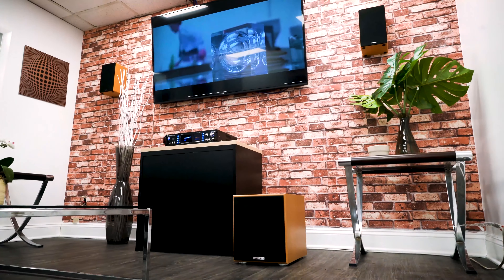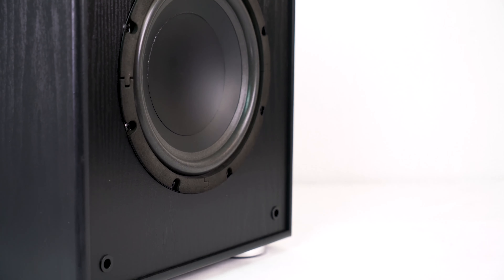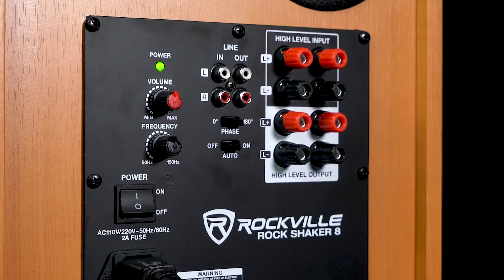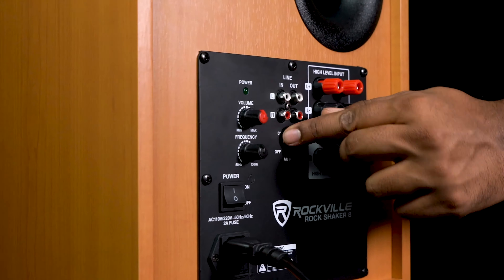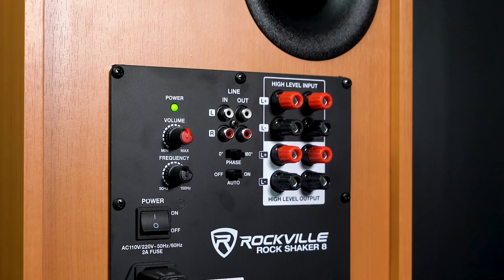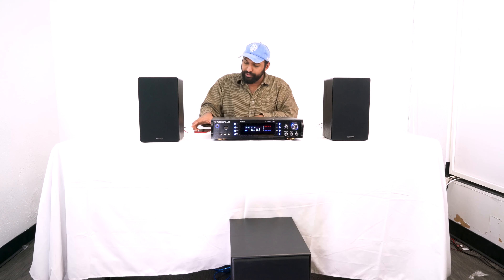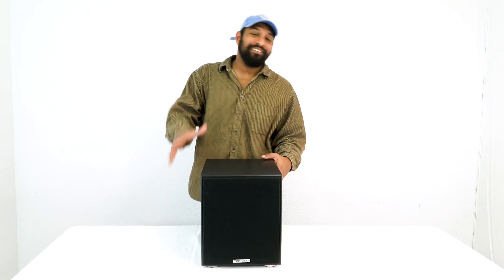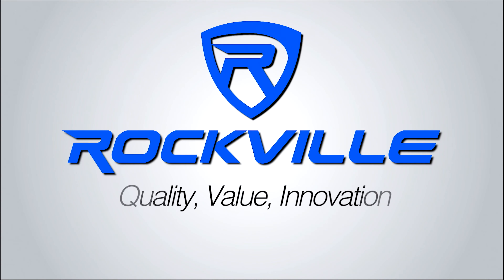DEMO of the ROCK SHAKER 8 inch Black & Classic 400w Powered and Ported Home Theater Subwoofer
The Rock Shaker 8 is an all in one powered 8” subwoofer perfect for any home theater system or studio application.

This product uses high grade components from the ground up and delivers clean sound with tight and thumpy bass you can really feel.

The enclosure is made of high quality MDF which delivers superb sound. We use a highly efficient class “D” amplifier that is engineered to be perfectly matched with the woofer and enclosure. We tested the rear firing port and determined it delivers the best bass response where you get optimal reflection that will disburse the sound throughout the room.

The woofer is top quality with foam surrounds and features a Y30 grade magnet, and a 4-layer voice coil.

Our subwoofer has RCA inputs and outputs as well as high level speaker inputs and outputs to support any setup.

Features:

Rockville Rock Shaker 8 Black 400 Watt Powered 8" Home Theater Subwoofer
400 Watts Peak / 200 Watts RMS
Built-in Class D Amplifier
Enclosure is made of top quality MDF wood. (MDF wood sounds better and lasts longer than particle board)
High-grade vinyl enclosure covering with a beautiful finish
The enclosure is built with the perfect air space to maximize sound quality and punch
The rear firing port is engineered for optimal sound
Class “D” Amplifier Circuitry with Auto-Switching Power Supply
High-grade woofer with foam surround and paper cone
Woofer has a Y30 grade magnet, and 1.5” 4-layer voice coil
Distortion-Free Playback Even at Max Volume Listening! Very Clean Sound!
Enclosure is filled with fire resistant poly cotton
Detachable foam grill
Inputs / Outputs / Controls:

RCA line input
RCA line output
Speaker High level inputs
Speaker High level outputs
Volume control
Phase switch (0°-180°)
Crossover Frequency control
Power switch
Standard IEC power cable included
Specifications:

Amplifier: Class D
Woofer Impedance: 4 Ohm
Signal to noise ratio: 85 dB (Maximum output with THD+1 - 1%, A-weight)
THD: 1%
INPUT sensitivity: 88dB +/- 2dB
Frequency Response: 20 Hz - 200 Hz
400 Watts peak output
200 Watts RMS output
Voltage: 110-240V
Product Dimensions in Inches: (W*H*D): 11.8'' x 15'' x 13.8''
Shipping Dimensions in Inches: (W*H*D): 14.6" x 18.3'' x 18.9''